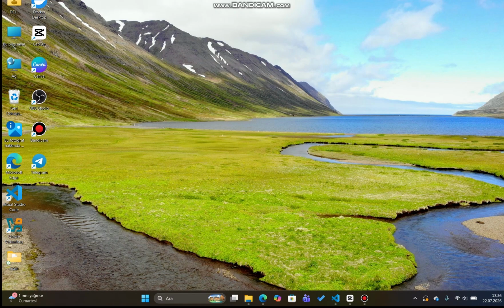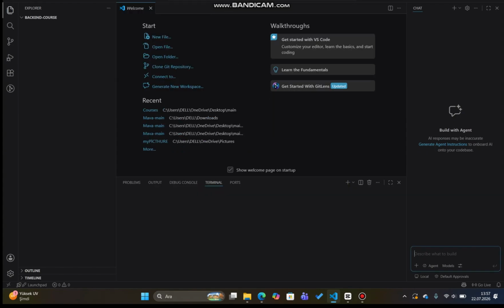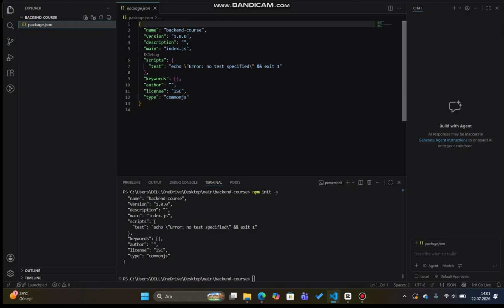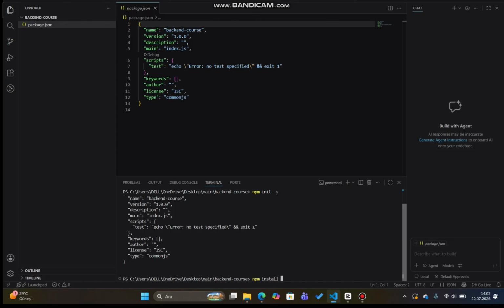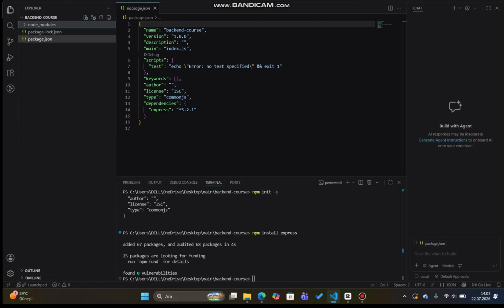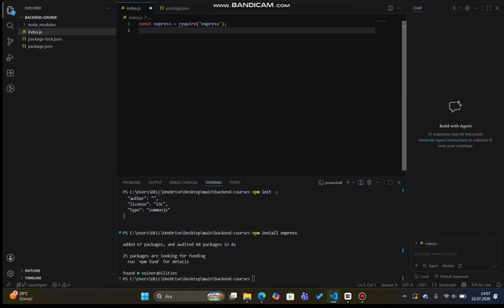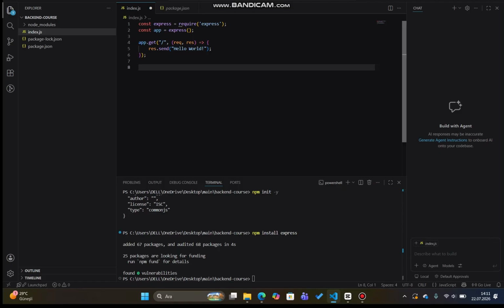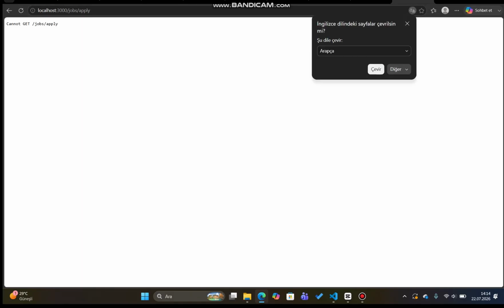Create Your First Node.js Project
🌍 Planning to travel, study, or find a place to stay?
At Mava, we support you every step of the way ✨
🎓 University applications
🏡 Housing & rental services
✈️ Travel bookings & tour packages
Or connect on mava with BasemHalaika
Mava company
in the bio
🌍 Seyahat, eğitim veya konaklama mı planlıyorsunuz?
Mava olarak her adımda yanınızdayız ✨
🎓 Üniversite başvuruları
🏡 Konaklama ve kiralama hizmetleri
✈️ Uçuş ve tur programları
Ücretsiz danışmanlık | Tam destek | Size uygun seçenekler
Ya da mava'da BasemHalaika
Mava şirketi
biode
🌍 هل تخطط للسفر أو الدراسة أو تبحث عن سكن مناسب؟
في Mava نحن معك في كل خطوة ✨
🎓 التقديم على الجامعات
🏡 خدمات السكن والإيجار
✈️ حجوزات الطيران والبرامج السياحية
استشارة مجانية | دعم كامل | خيارات تناسبك
او تواصل على mava مع BasemHalaika
Mava شركة
in the bio